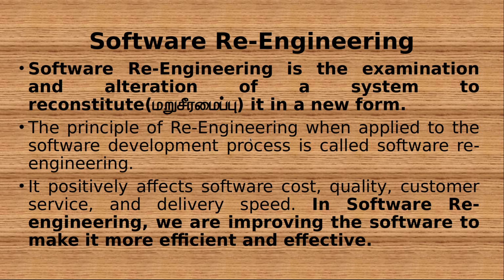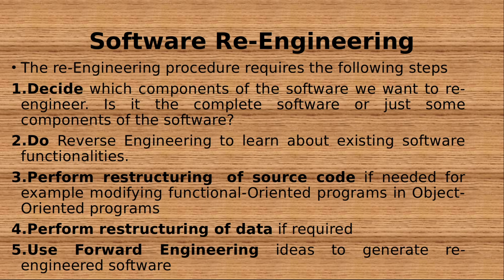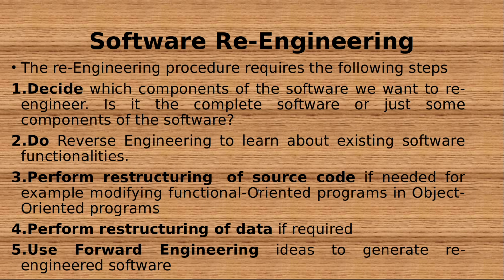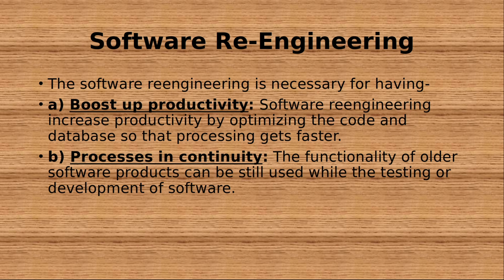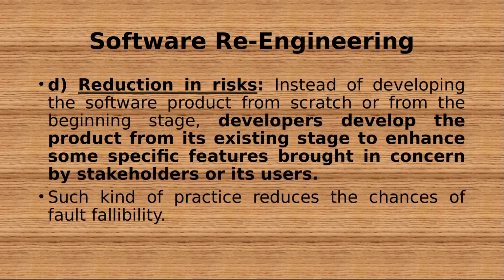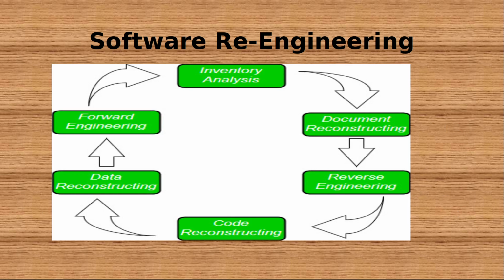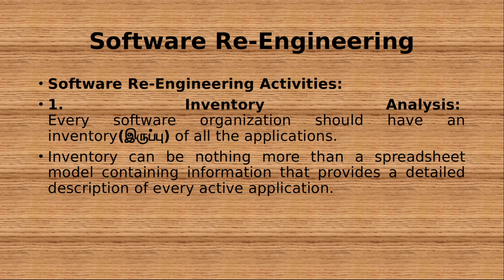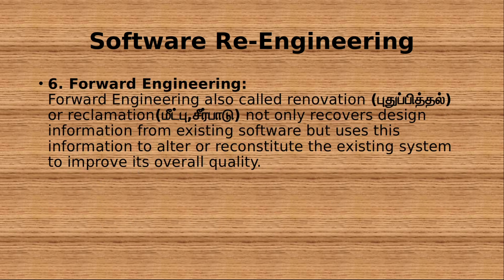Software Re engineering in English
This Video Explains the Concept of Software Reengineering.